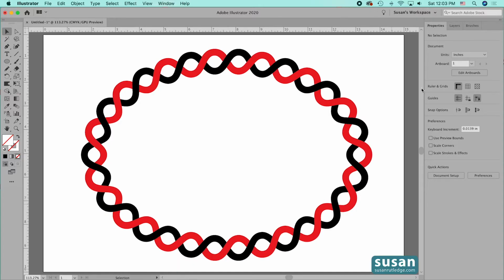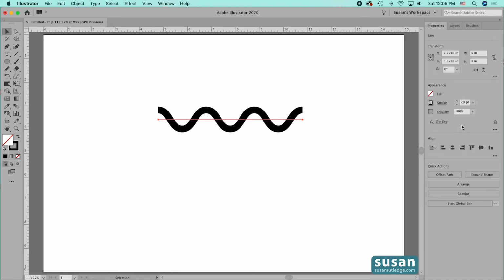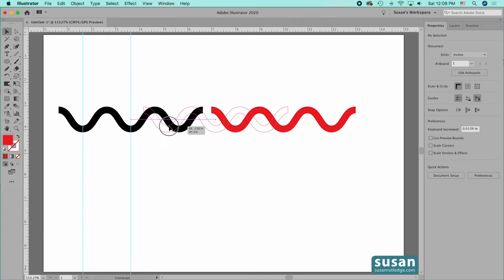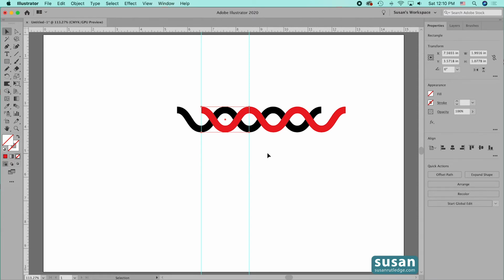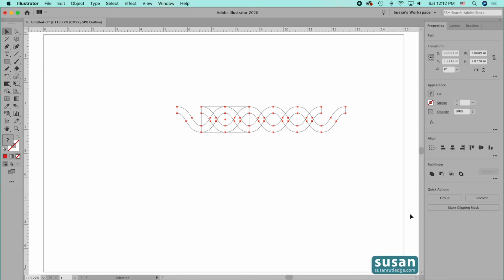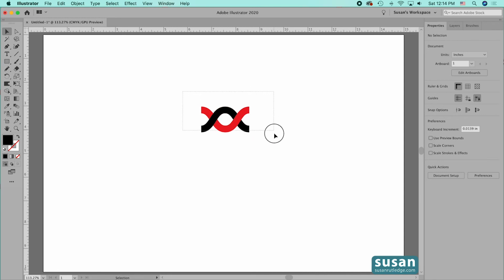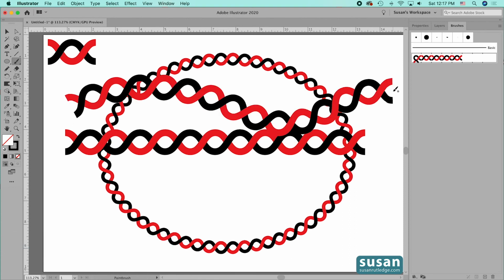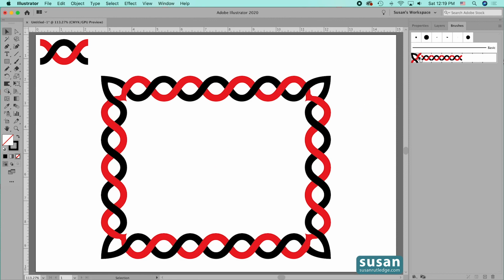How To Make an Interlocking Seamless Pattern Brush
In this tutorial, Susan Rutledge, author of Creating Pattern Brushes in Adobe Illustrator, gives easy to follow step-by-step instructions on making an interlocking Pattern Brush design, using the Line Segment Tool, the Zig Zag Effect, the Divide Pathfinder Tool and a Bounding Box. She also shows how to pull  an Auto Generated Corner Tile from the Brushes Panel to edit it. Keyboard Shortcuts for both Mac and PC Keyboards are included.